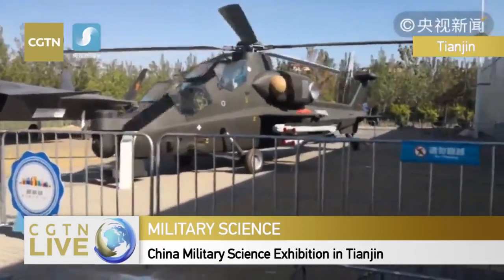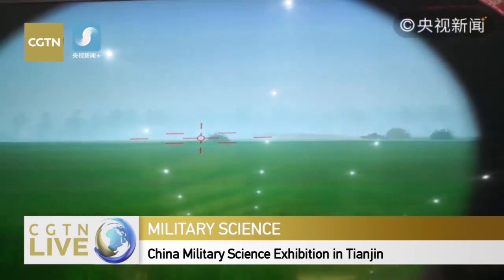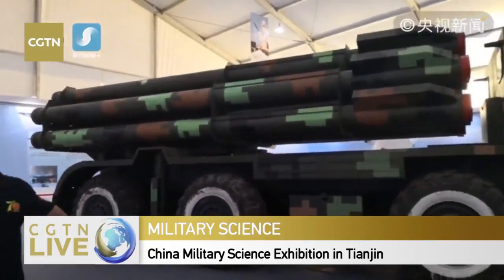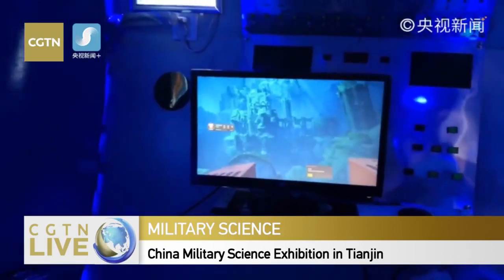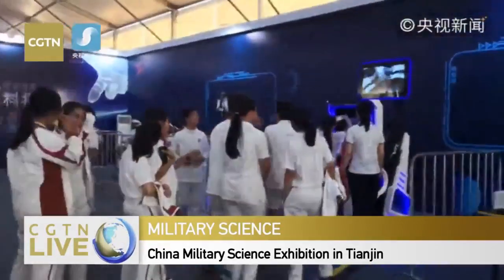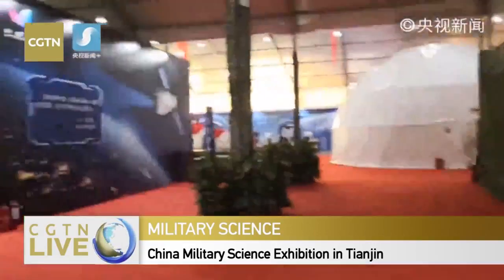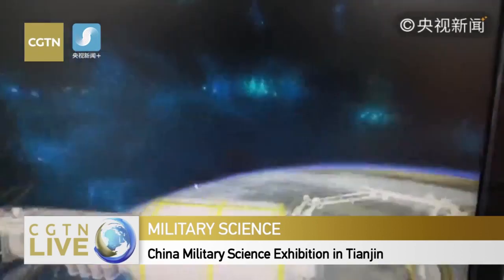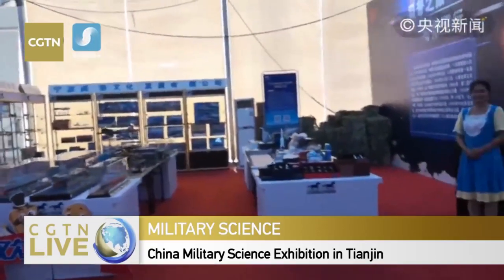Live: Touring a military exhibition with tanks and rockets乘着火箭坦克“深度游”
How does China launch spacecraft? How dizzying can an astronaut's training cabin get? What can you see from China's manned submersible Jiaolong when it dives into the sea? Can you shoot the target with an assault rifle? CGTN takes you to the China Military Science Exhibition in Tianjin to learn more.